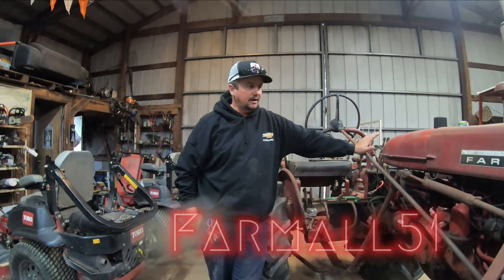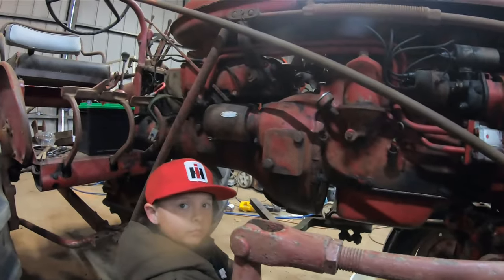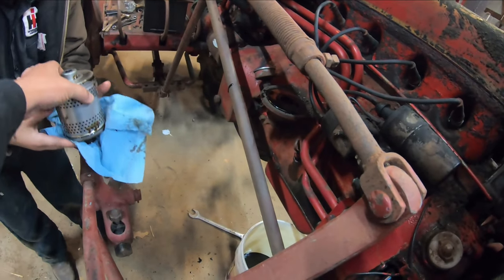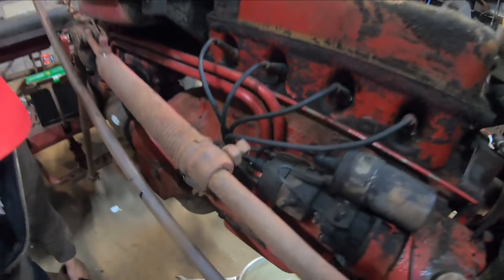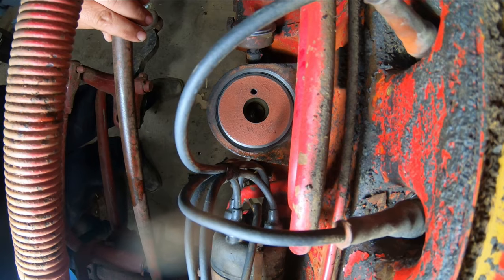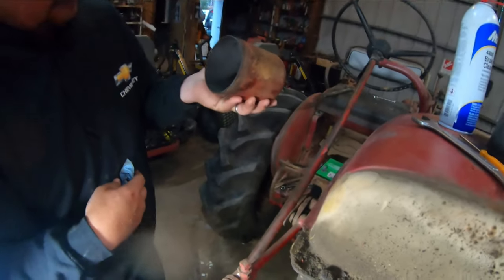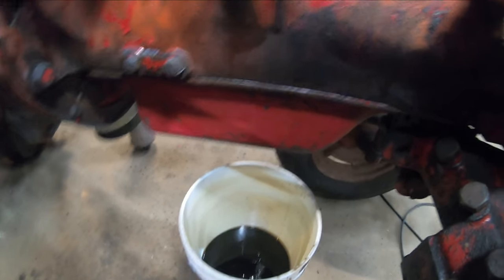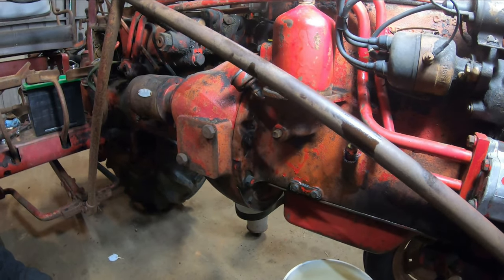1967 Farmall 140 first Oil Change by Rhett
I know I know another oil change video lol . I did this to show rhetts first experience changing oil on his 140.  I helped him a little throughout the process and explain why I do what I do when I change the oil in these tractors and a little explanation along the way.